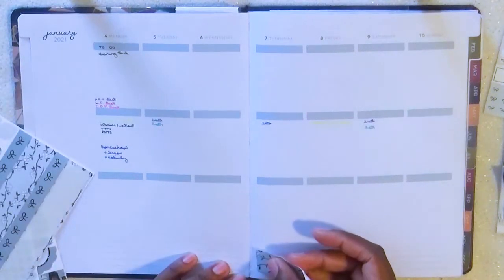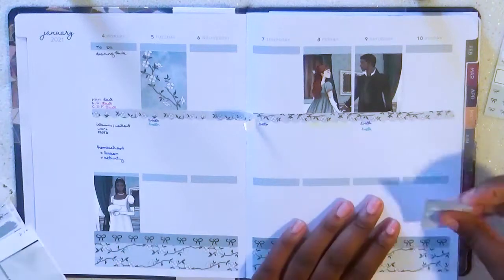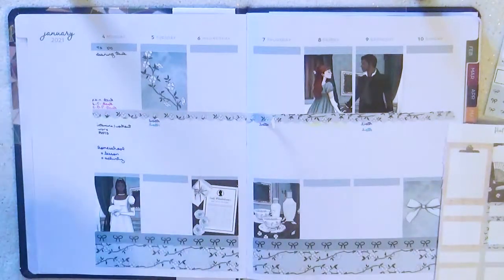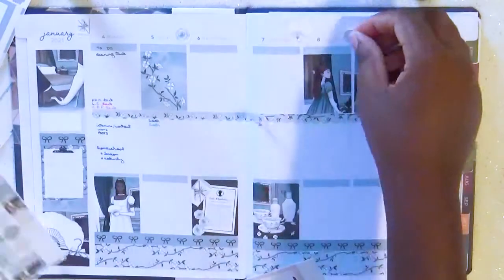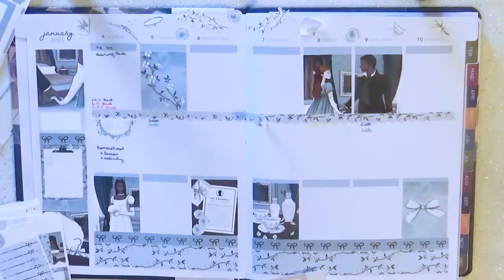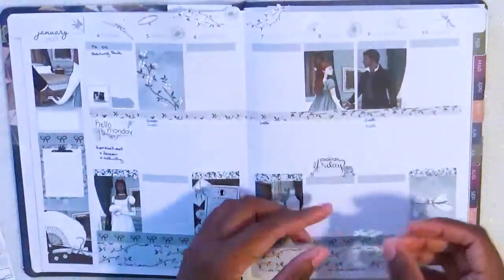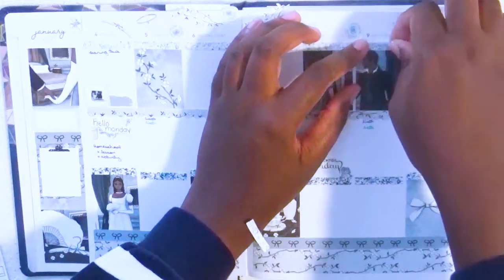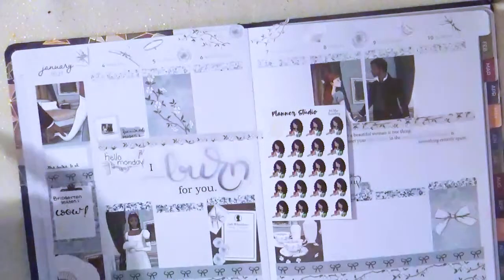Daphne Plan with Me // Week 2 - 2021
Hey Sweeties

Welcome Back to the Doll House.  It's the head nerd in charge DeeDee once again.

This is my second Plan with Me, featuring BRIDGERTON!

Links
○ Daphne kit
○ Reading Girl